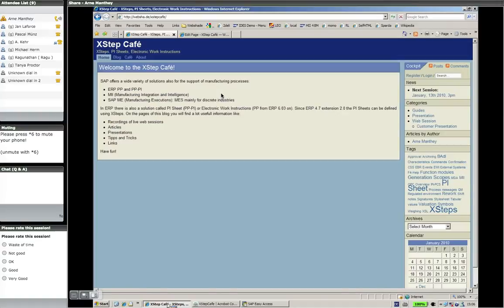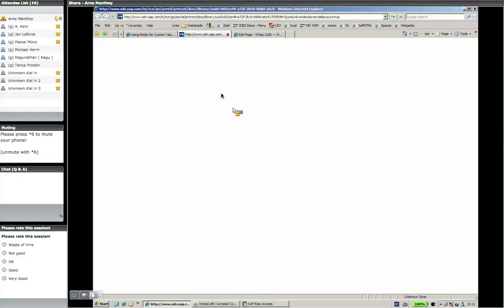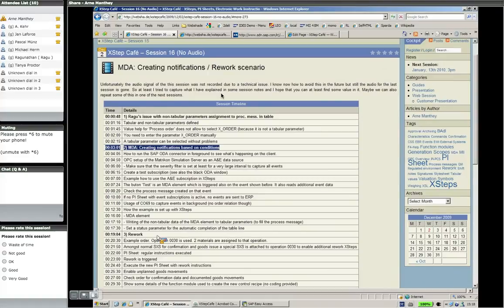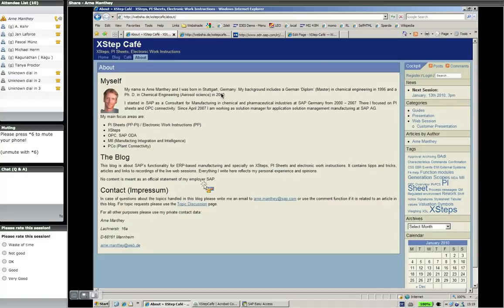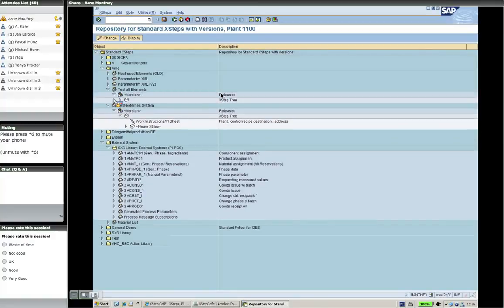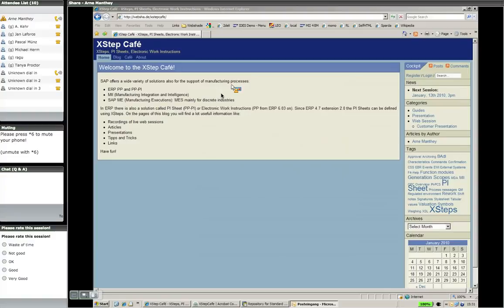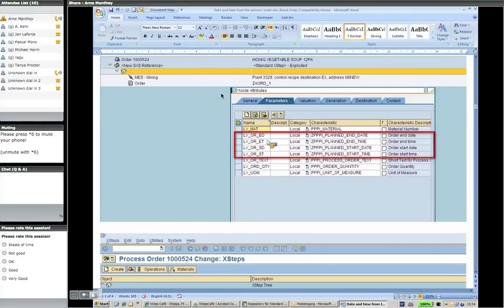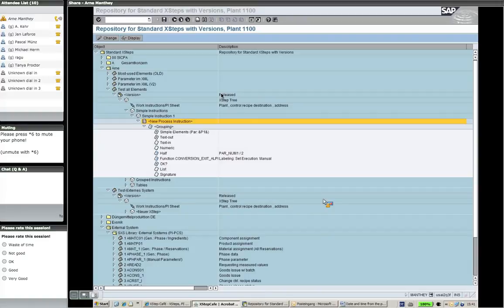XStepCafe 017 (13.1.2010) - Blog Announcement & Misc.